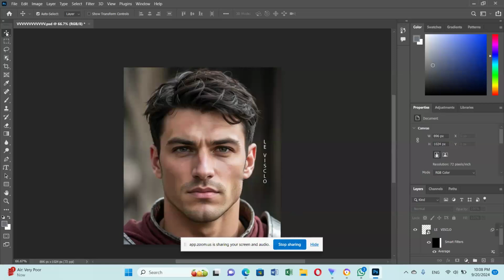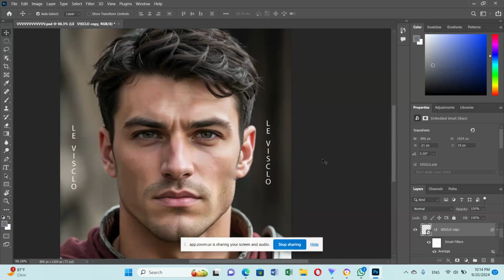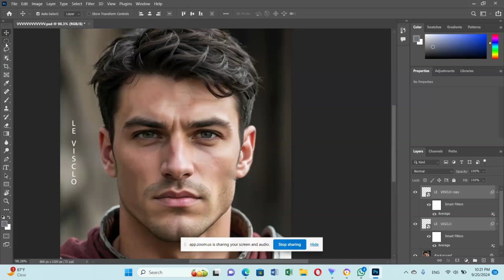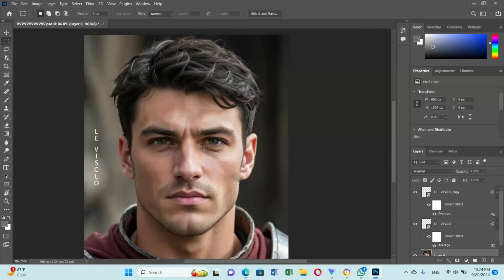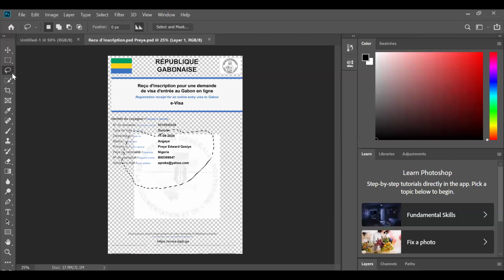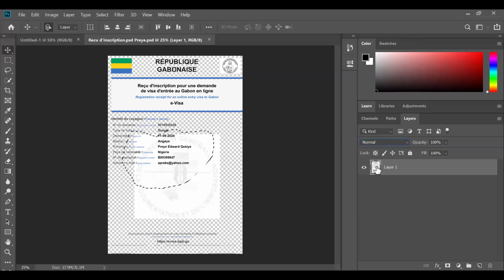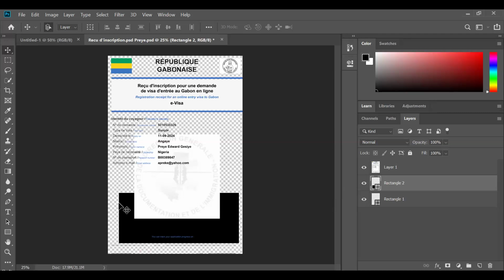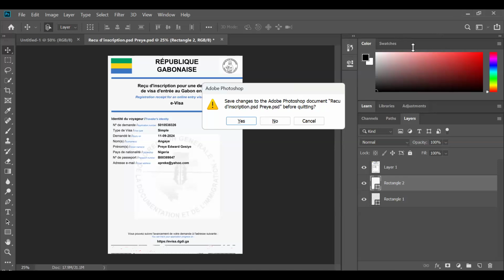Graphic Design - Practical Session - (photoshop)